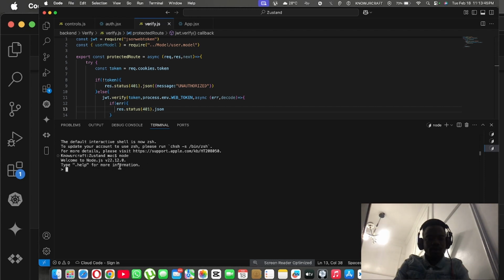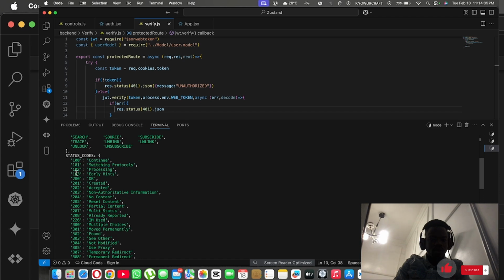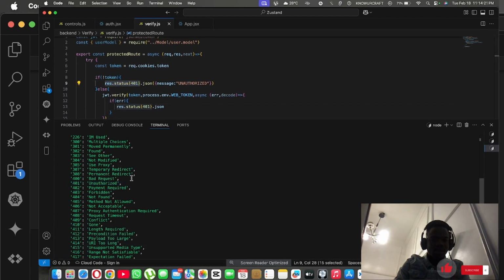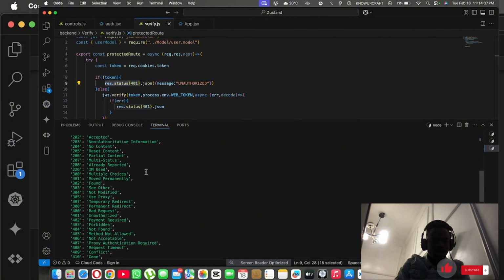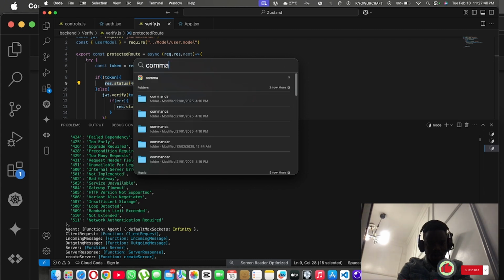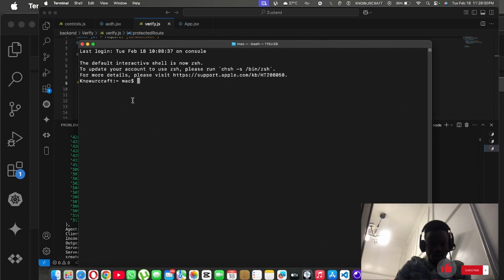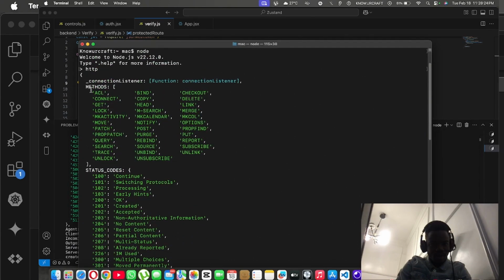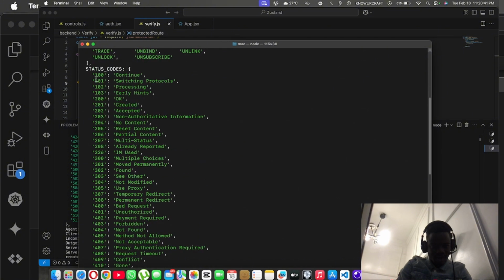HTTP Status Codes Explained In 5 Minutes | What is a 404 Error? Get HTTP Status Codes & all Meaning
📌  Ever encountered a 404 error and wondered what it means? In this video, I'll show you how to get HTTP status codes in Node.js and explain the meaning of 404 Not Found in detail. We'll also explore different status codes like 200, 301, 403, 500, and more!
What is a 404 Error? Understanding HTTP Status Codes in Node js | Get HTTP Status Codes &  Meaning

🔹 Topics Covered:
✅ How to retrieve HTTP status codes in Node.js
✅ What is a 404 error, and why does it occur?
✅ Explanation of common HTTP status codes
✅ Best practices for handling HTTP responses in Node.js

📌 Full Node.js Tutorial – Perfect for beginners and advanced developers!

I told you guys how you can build a server with JavaScript with Node.js. Before we write our first blog post, let’s talk about how JavaScript can run a server.